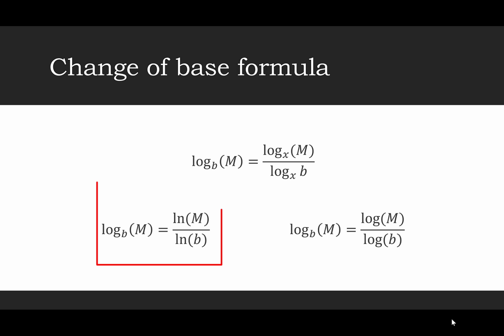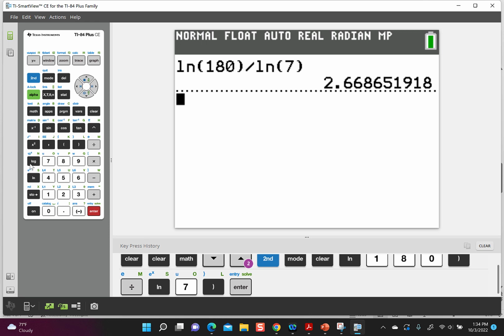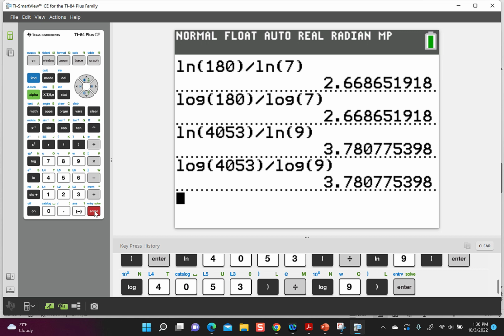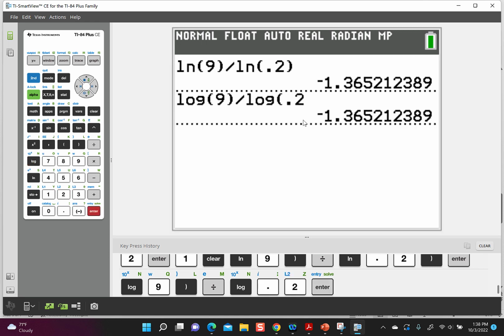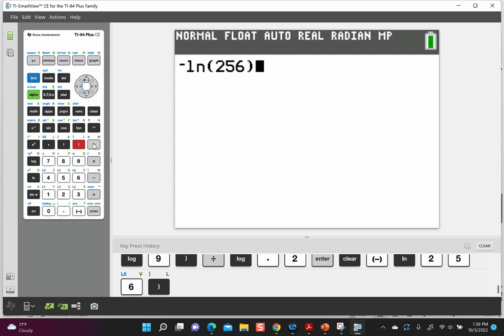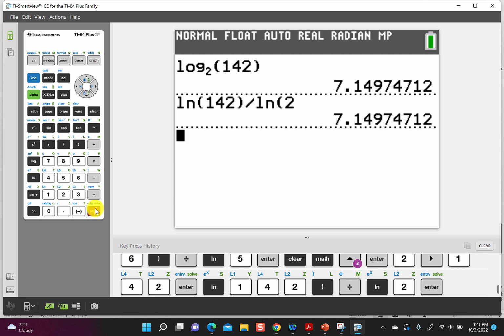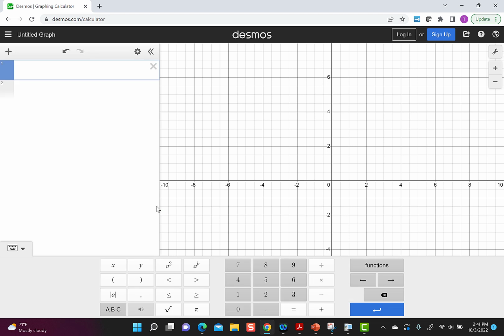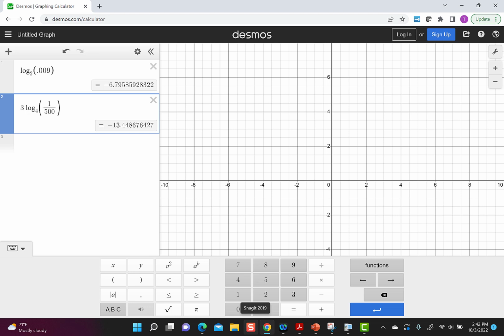Change of Base Formula for Logarithms and Calculators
The change of base formula helps us find the log of any number. We can change the base from the given number to a natural log or common log in order to evaluate the log in a scientific calculator. I'll also show you how to put the logs directly into the TI-84 and Desmos calculators.